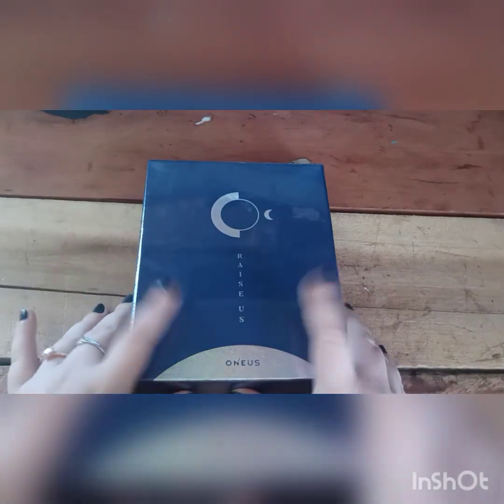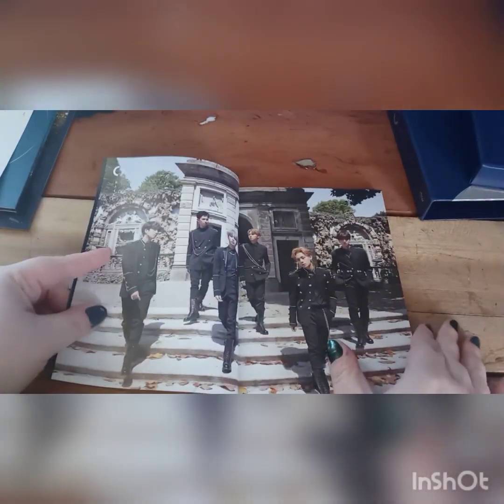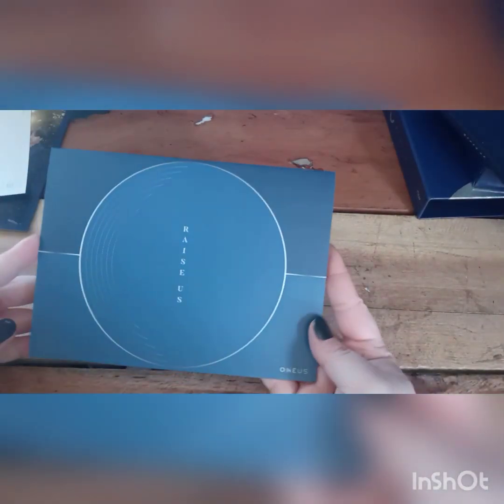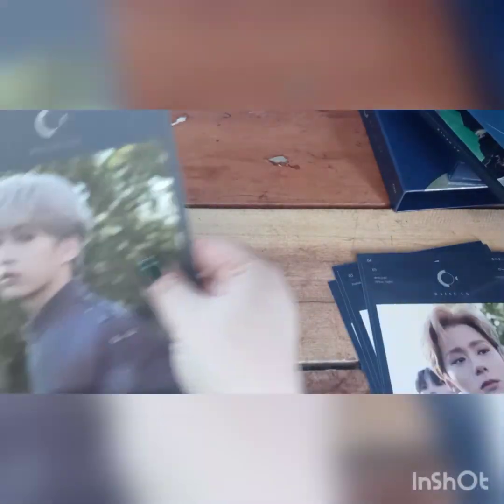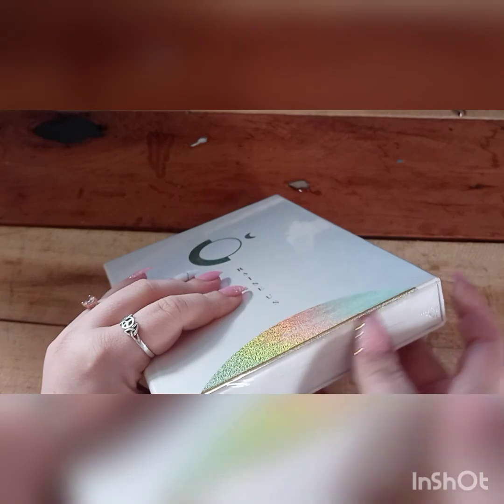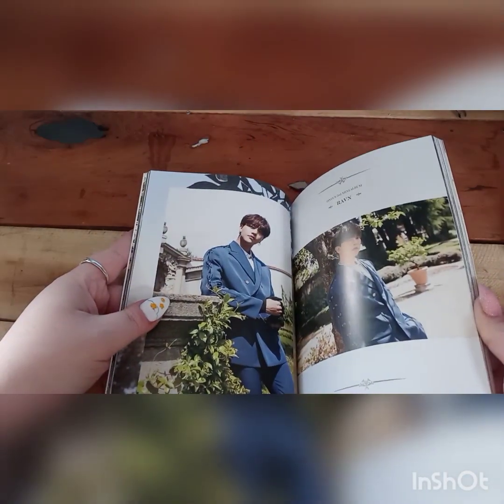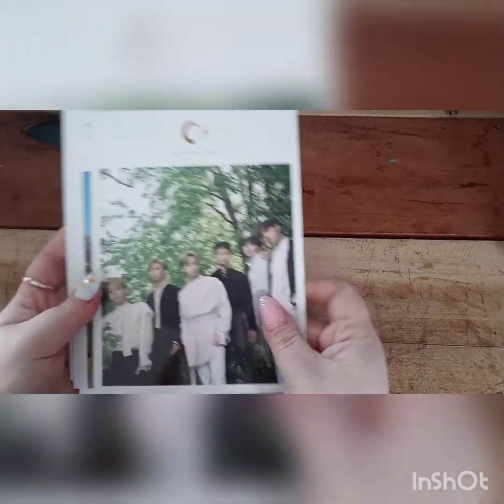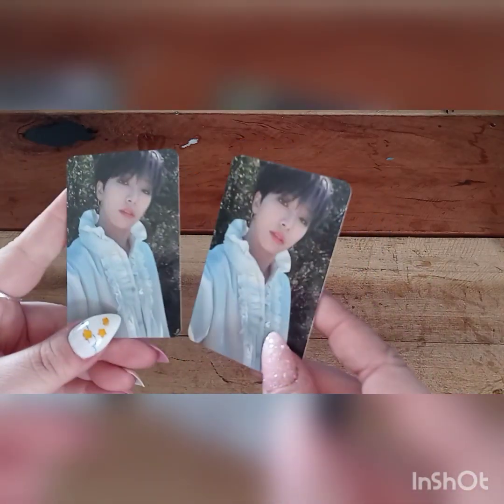ONEUS Album Unboxing #4 °Raise Us°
hey guys! welcome back to another unboxing video! today I have the Raise Us albums. which are by far done of my favorite concept wise. I love how pretty these are! I hope you guys enjoy!